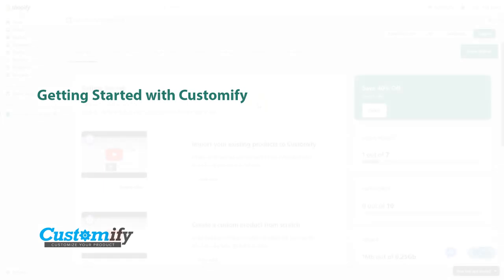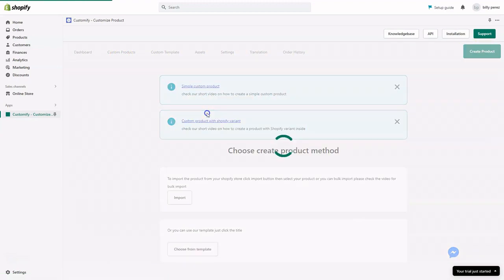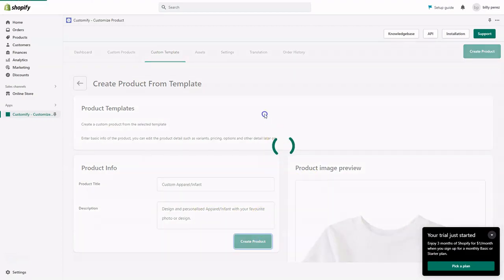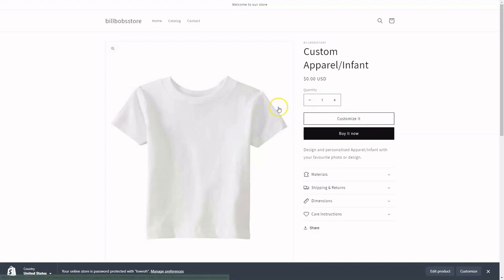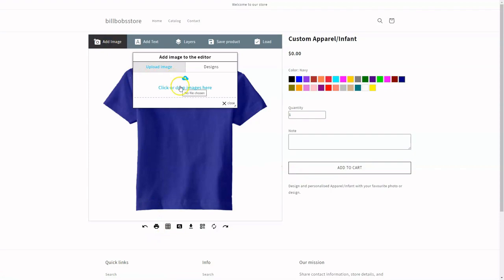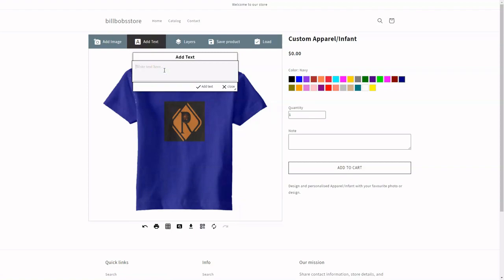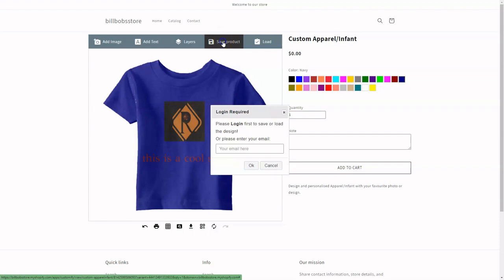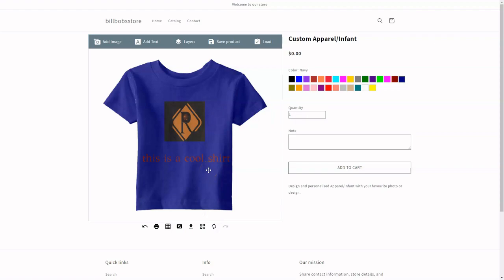Getting started with Customify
This video shows how to get started with Customify.
It contains how to install the Customify files to the theme, and create a basic Custom Product using a premade template.